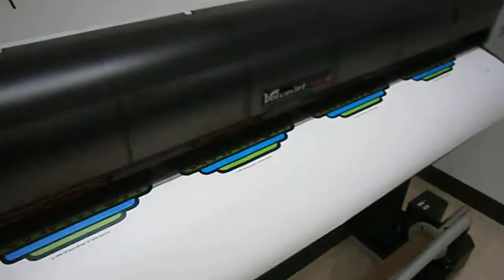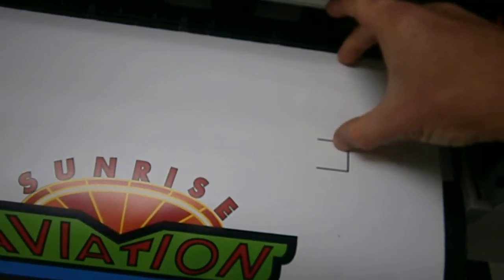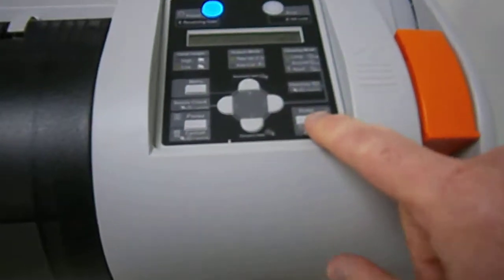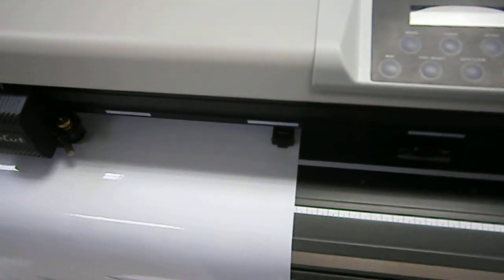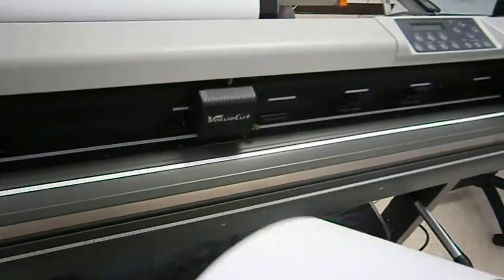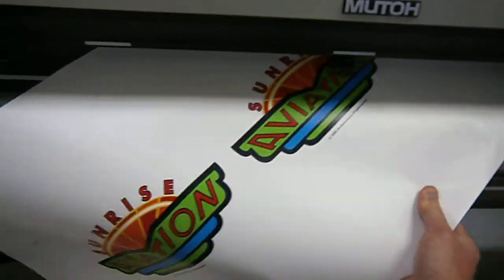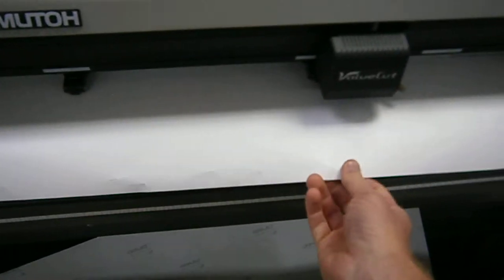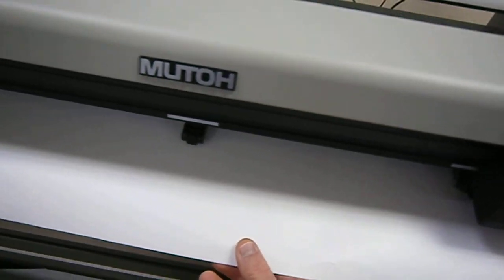Shane's Mutoh Print & Cut video #2